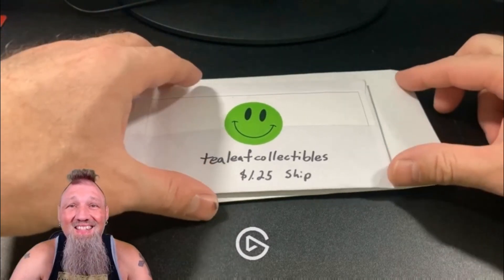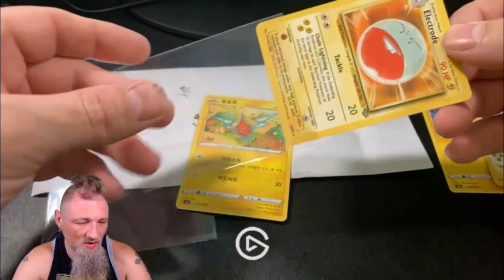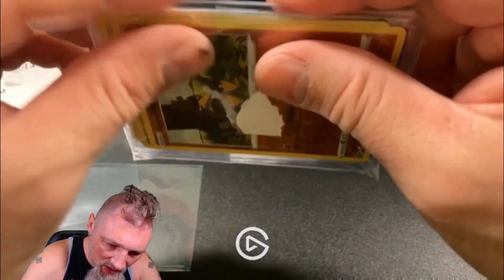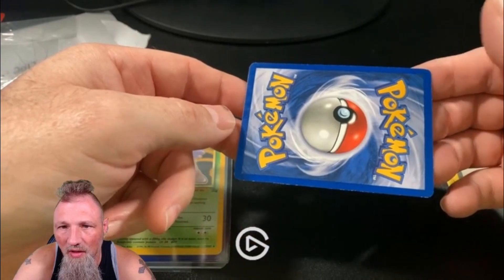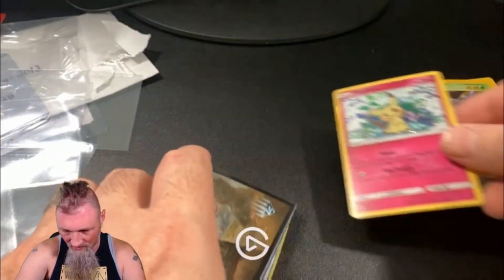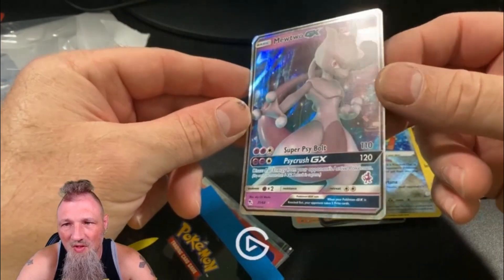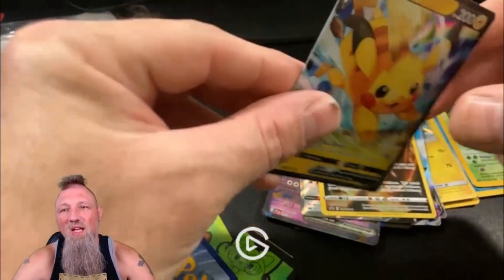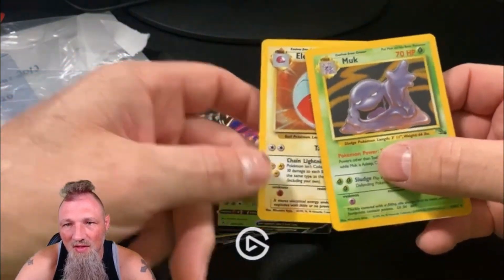Another Pokémon Vintage Mail Day Mixed with some Modern Cards!!!!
Today I add a few more cards to my Fossil and Jungle sets along with some fun modern cards!!!